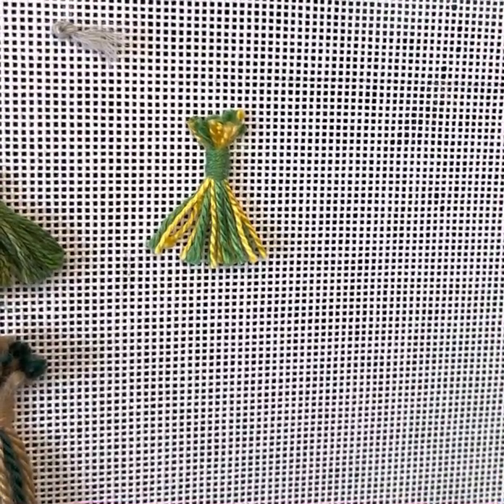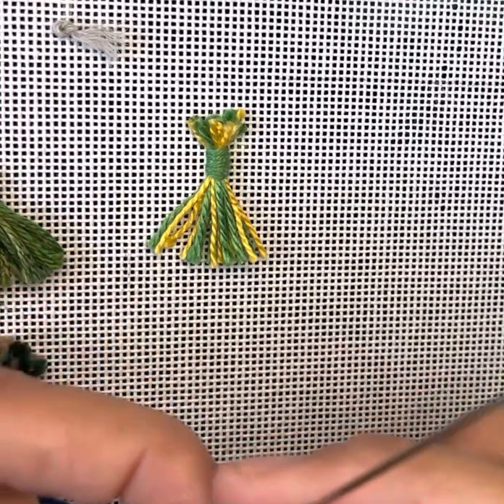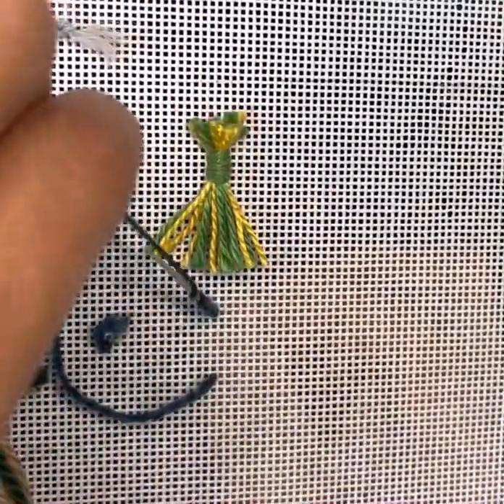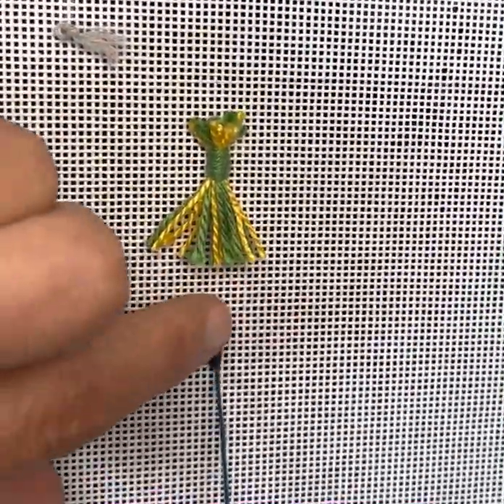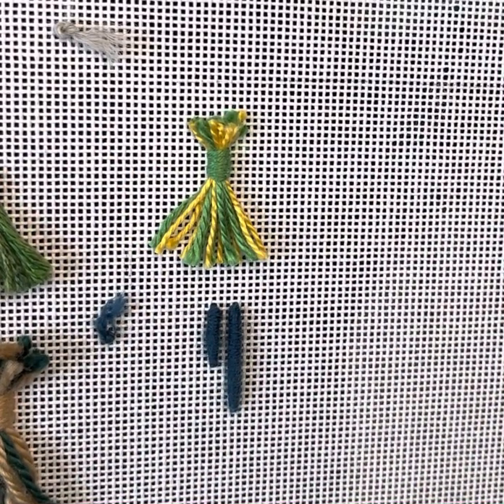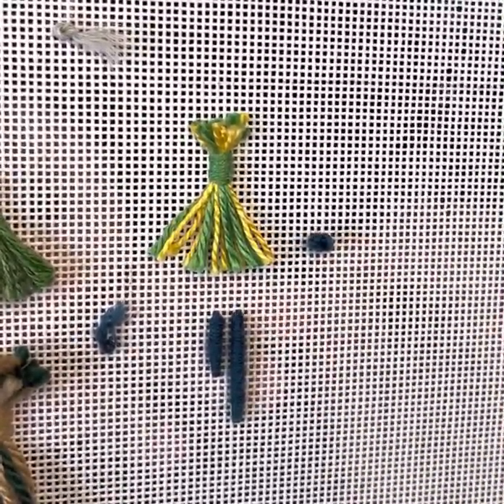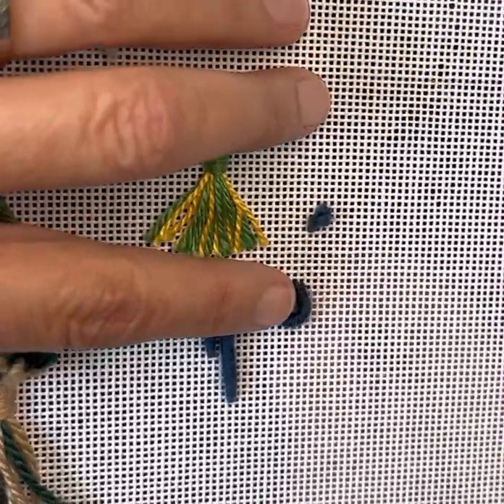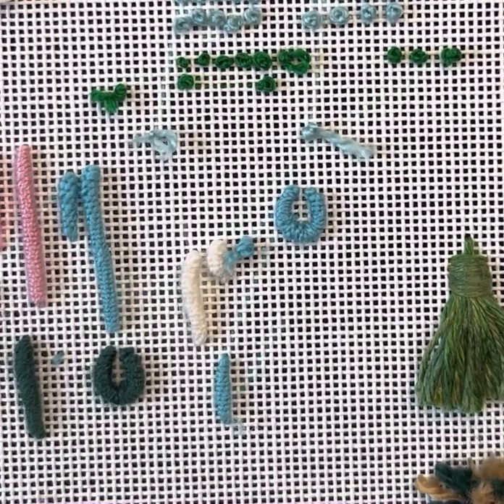Bullion Knots.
Here is a tutorial for straight and curved bullion knots using a Bullion Needle.